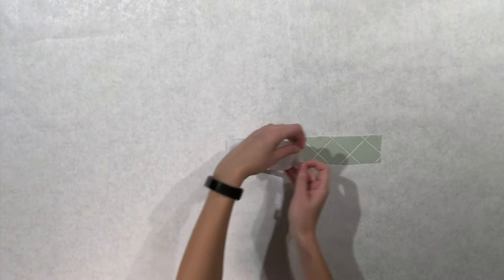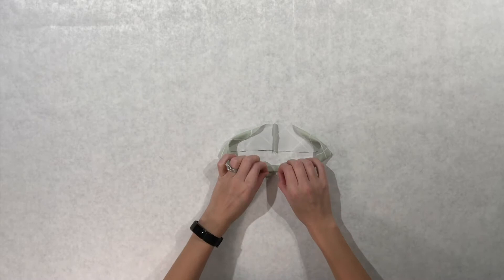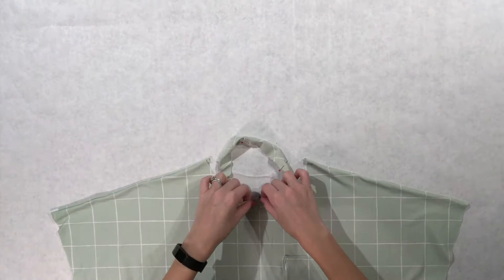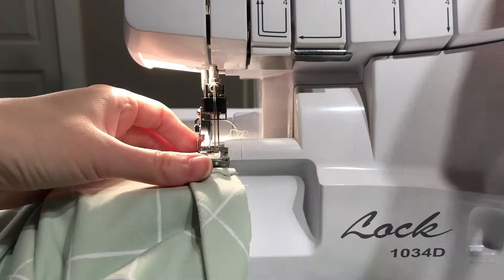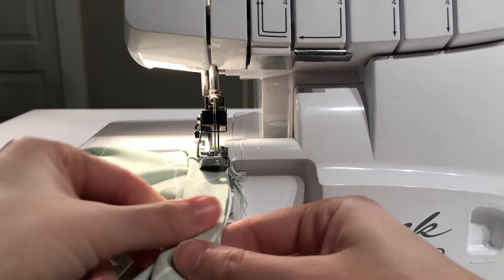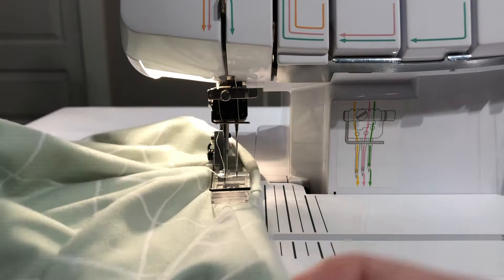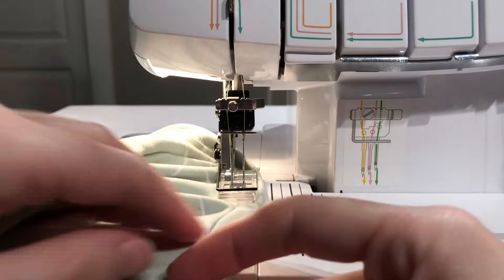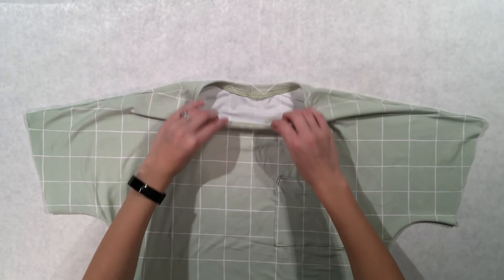How to Sew a Knit Neckband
Neckbands can be the most difficult part of a sewing project.  In this tutorial, I'll walk you through how to sew a knit neckband.  It's easier than you may think!